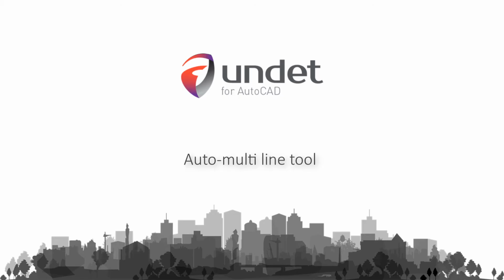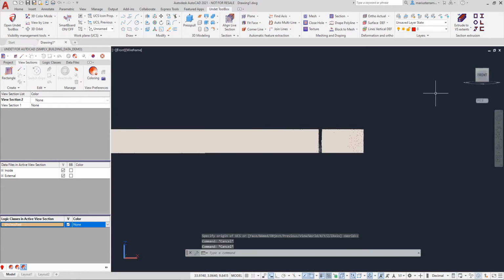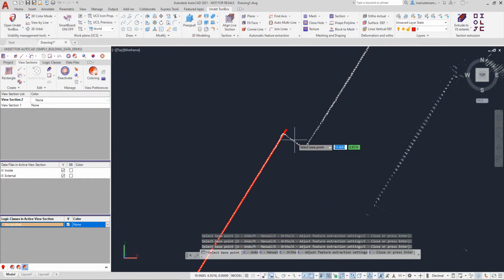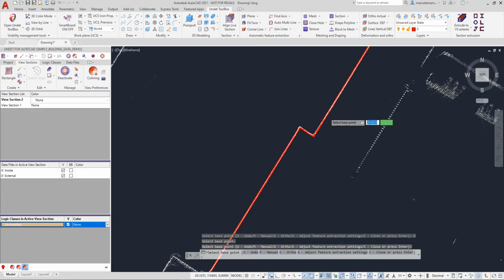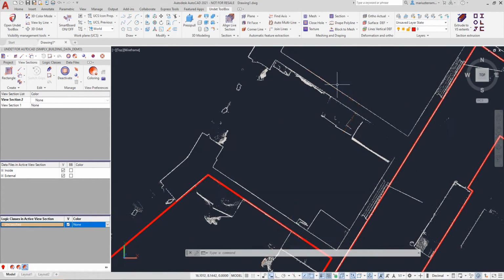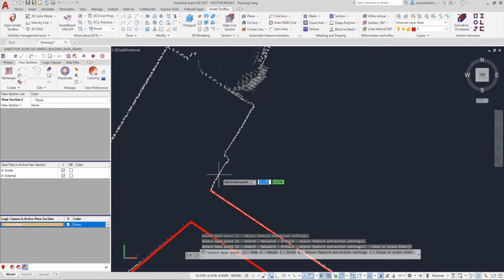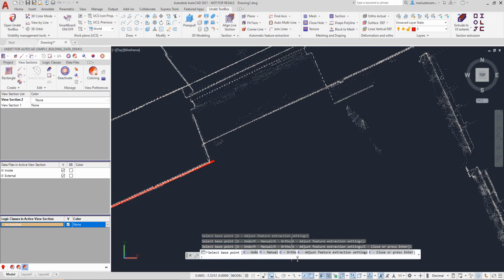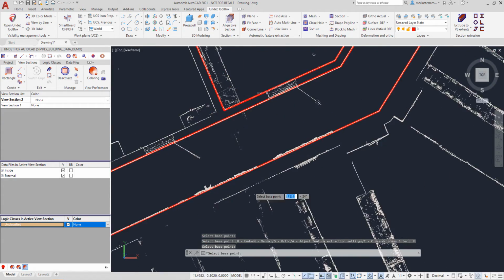Undet for AutoCAD Auto multi line tool automatically fits lines on 3D point cloud section